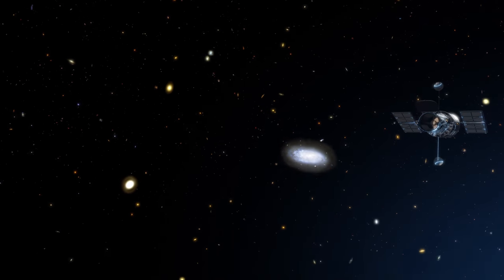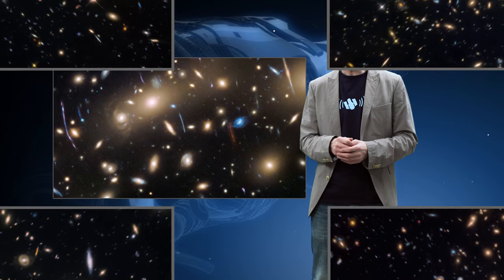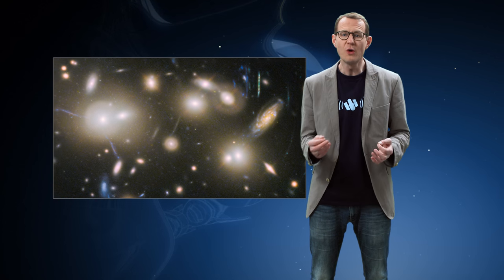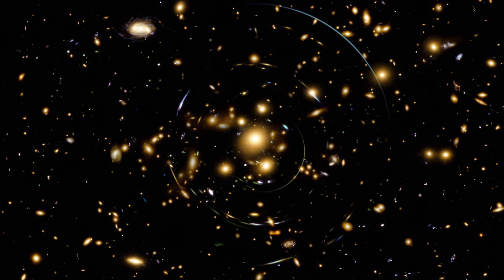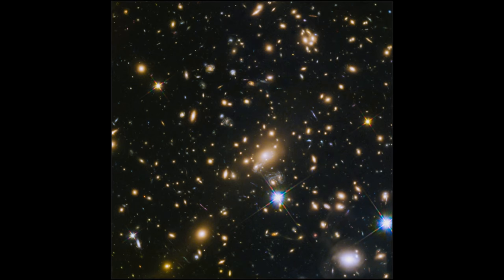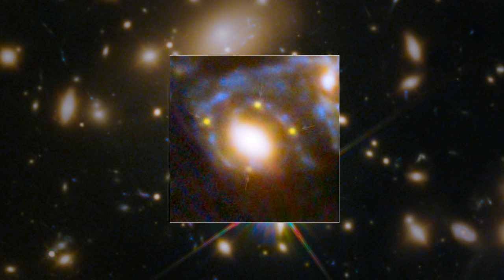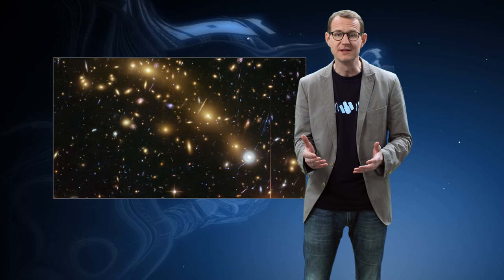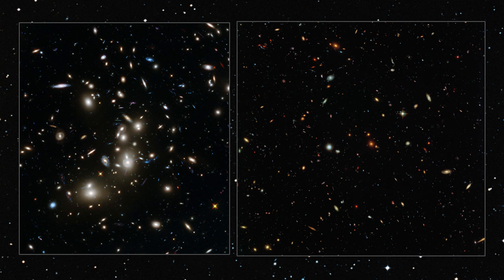Hubblecast 90: The final frontier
Since October 2013 the NASA/ESA Hubble Space Telescope has been observing some of the most massive structures in the Universe --  galaxy clusters. Using the magnification effect caused by their mass, Hubble can look deeper into the Universe than ever before. In this new Hubblecast, Dr J talks about the goals and the achievements of this campaign, called the Frontier Fields programme.

Many other Hubblecast episodes are also available.

Credit:
Directed by: Mathias Jäger
Visual design and editing: Martin Kornmesser
Written by: Rebecca Louise Davies, Carl Mundy
Presented by: Joe Liske (Dr J)
Narration: Sara Mendes da Costa
Images: NASA, ESA and the HST Frontier Fields team (STScI); S. Rodney (John Hopkins University, USA) and the FrontierSN team; T. Treu (University of California Los Angeles, USA), P. Kelly (University of California Berkeley, USA) and the GLASS team; J. Lotz (STScI) and the Frontier Fields team; M. Postman (STScI) and the CLASH team; and Z. Levay (STScI)
Videos: NASA, ESA/Hubble
Animations: NASA, ESA/Hubble, M. Kornmesser, L. Calçada
Web and technical support: Mathias Andre and Raquel Yumi Shida
Executive producer: Lars Lindberg Christensen